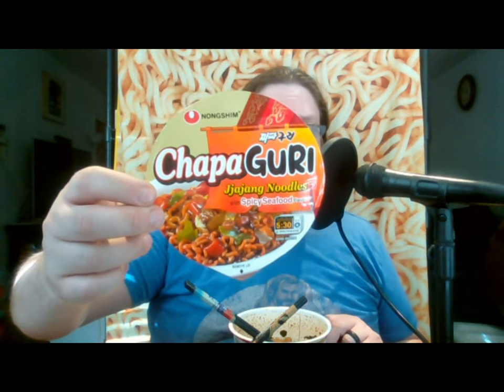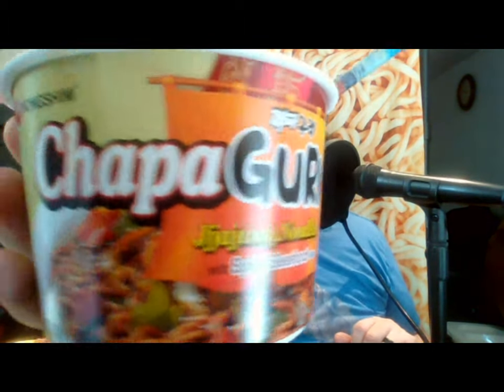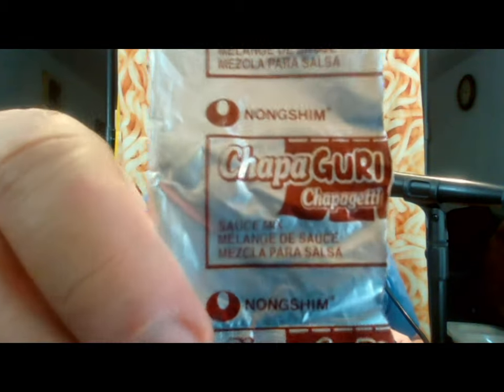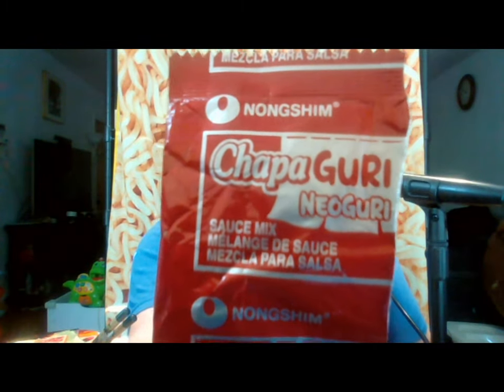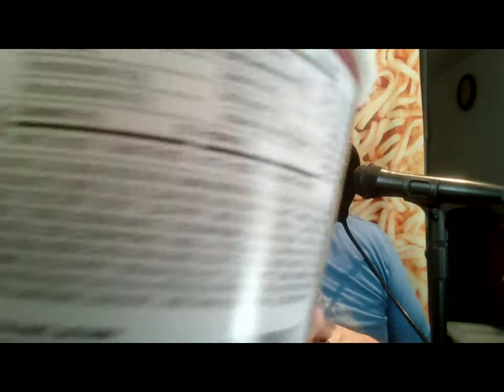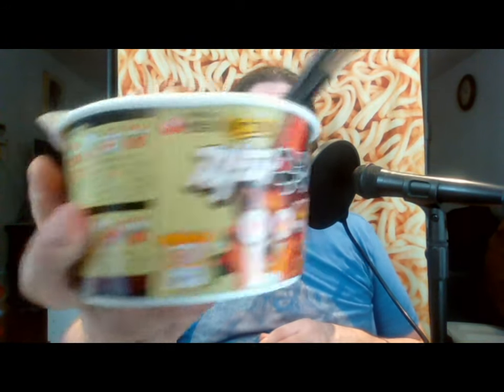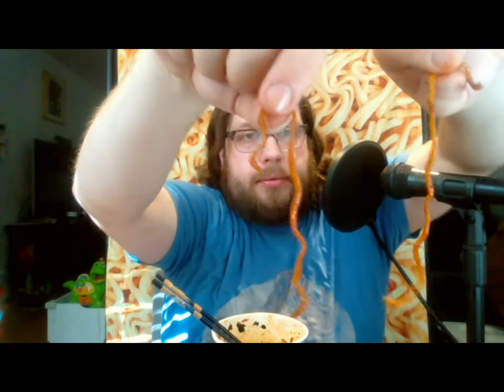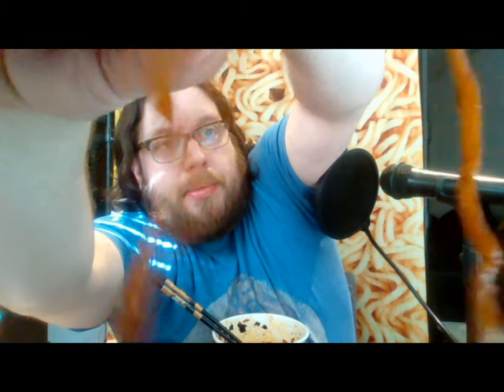NongShim ChapaGuri Review. US v Korean Bowl Comparison